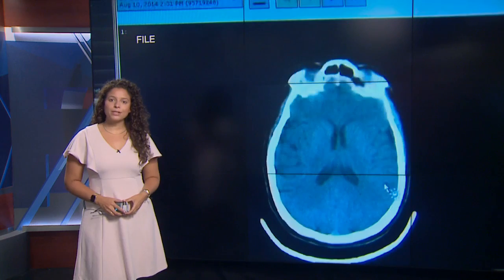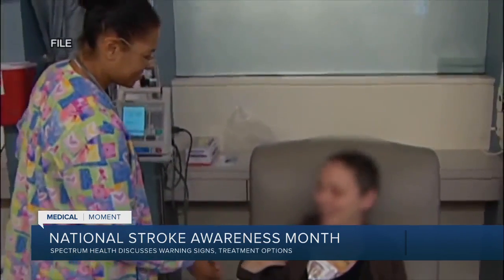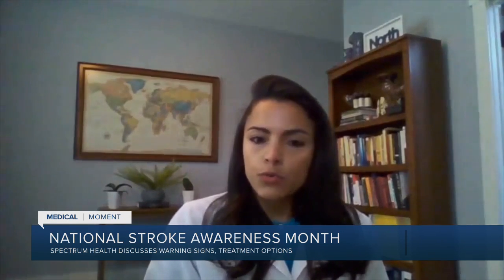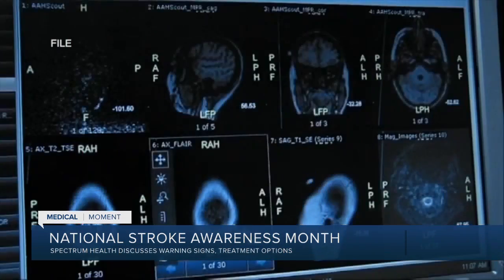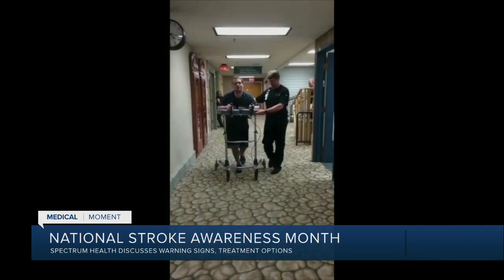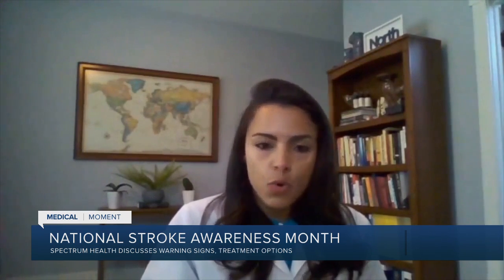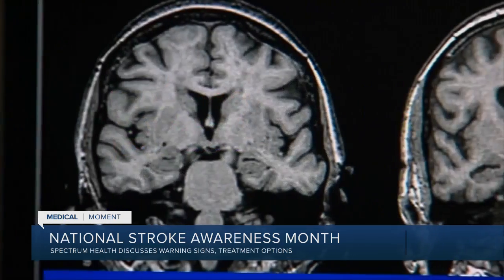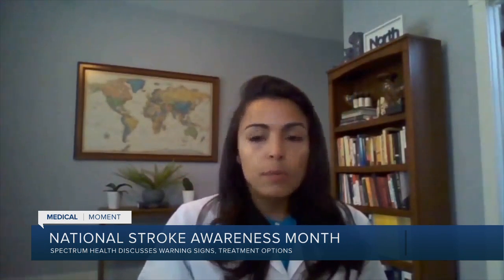Medical Moment: Stroke Awareness and Prevention